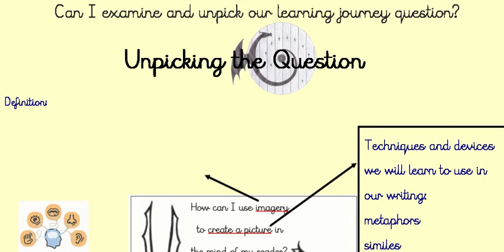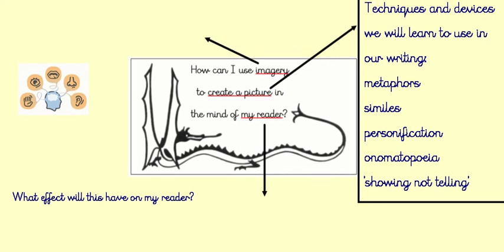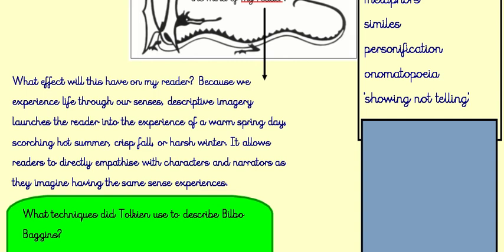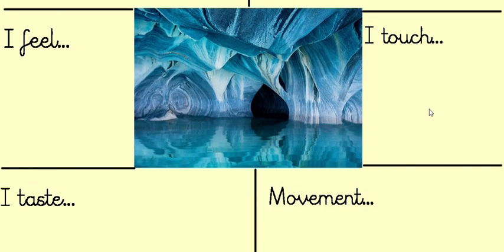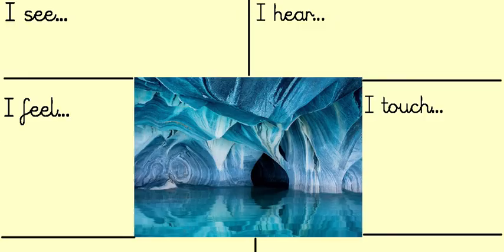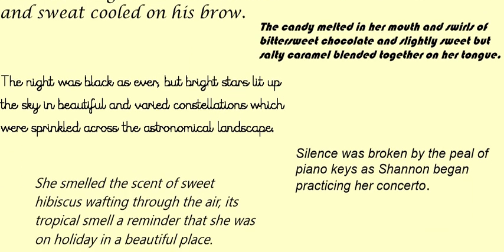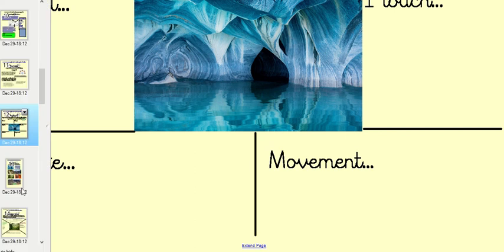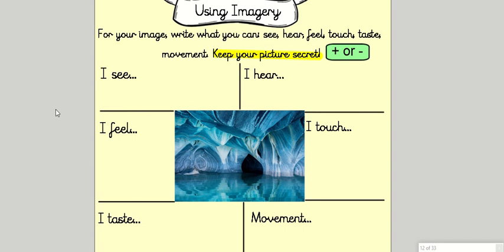Year 6 - Learning Journey - 05.01.2021